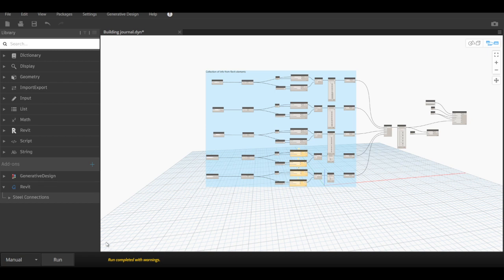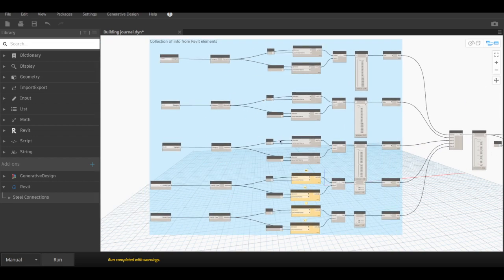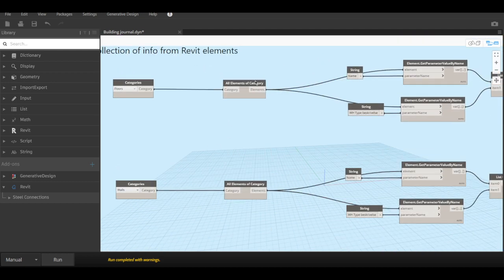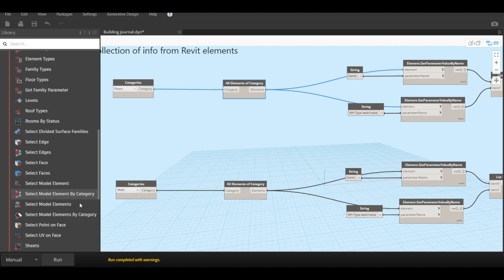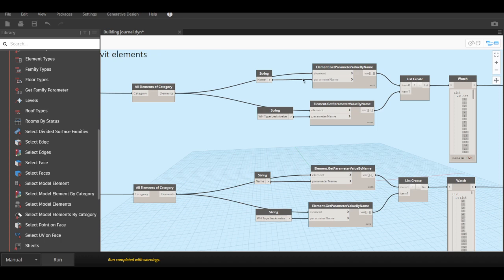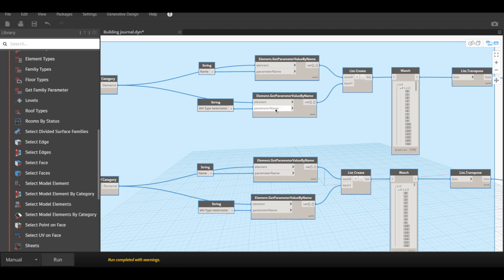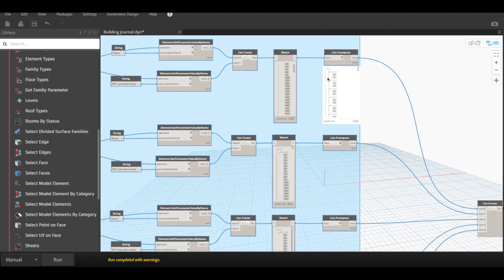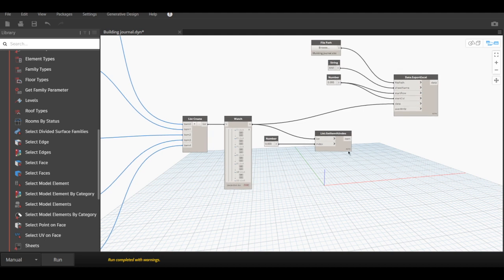Dynamo - Building journal